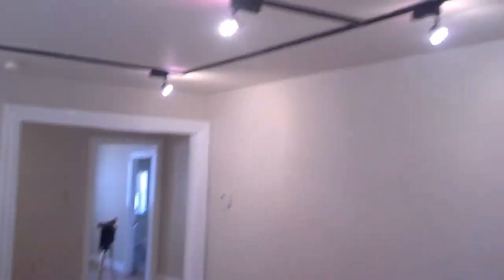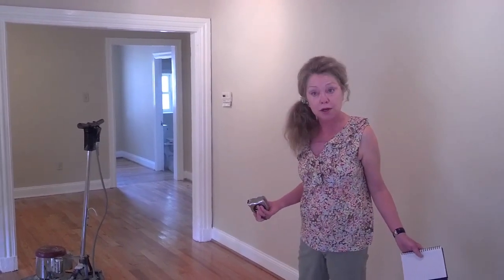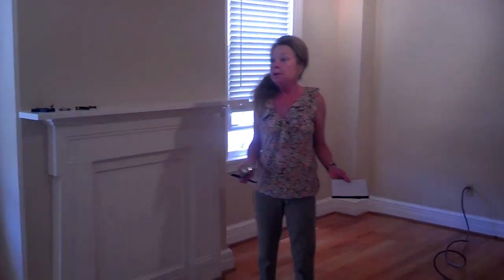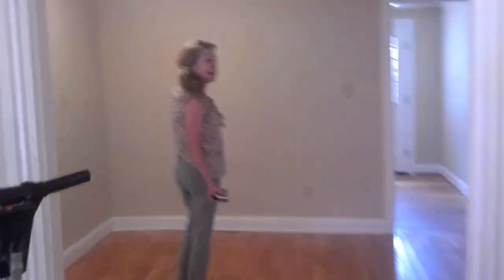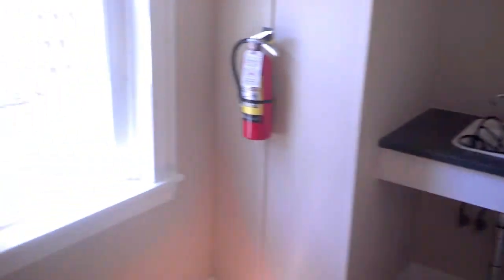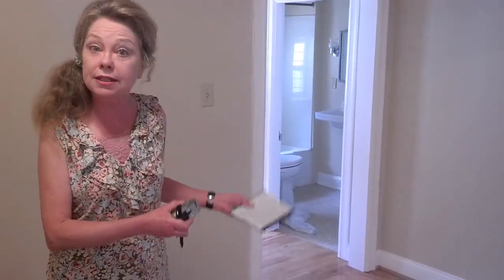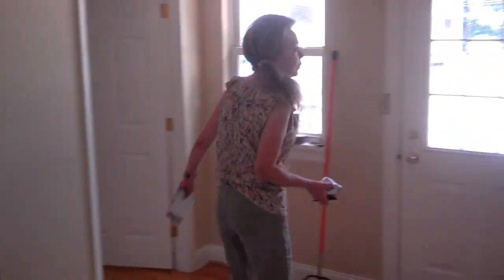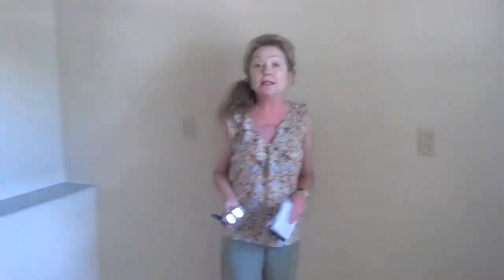Melanie Fisher introduces JAM Gallery in Malvern, PA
JAM Gallery, which is launching in August 2013, is a contemporary art gallery located in Malvern, PA. In this video, owner and artist Melanie Fisher talks about the new space (still being renovated in this video) and what the new gallery will have in store.